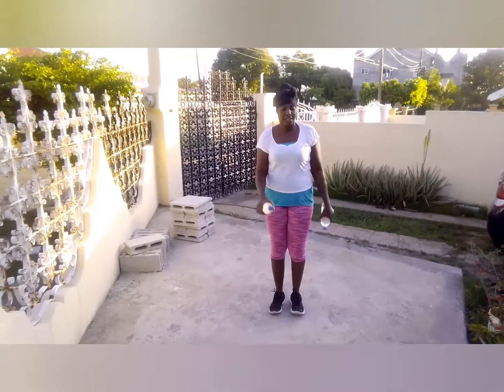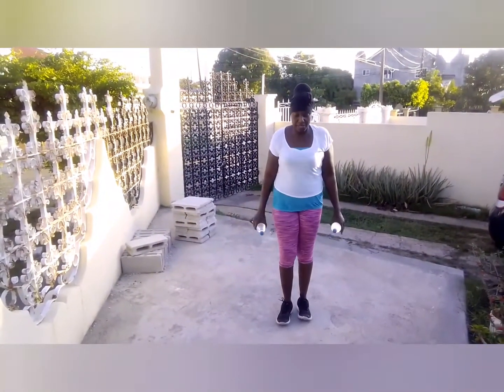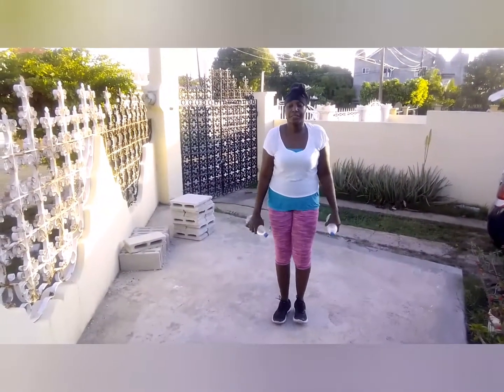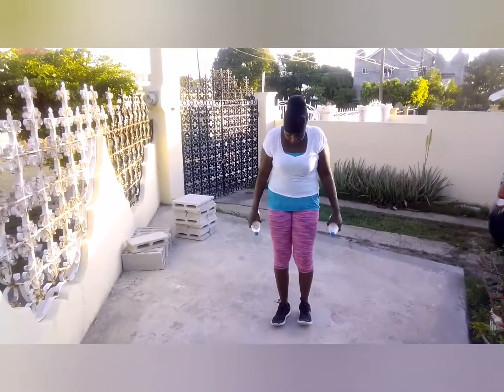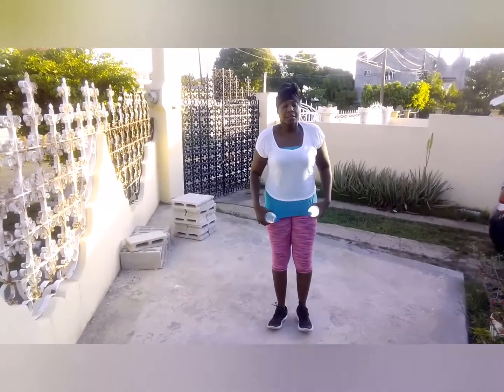Day Forty-Eight of Ninety Days Exercise Challenge#chestworkout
Day Forty-Eight of Ninety Days Exercise Challenge#armsworkout